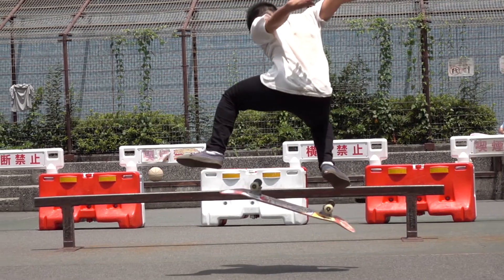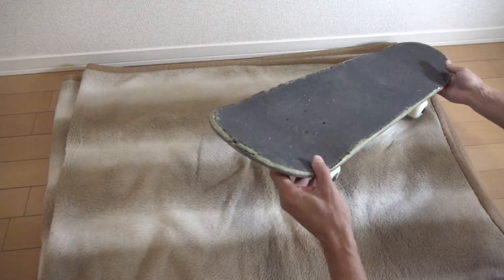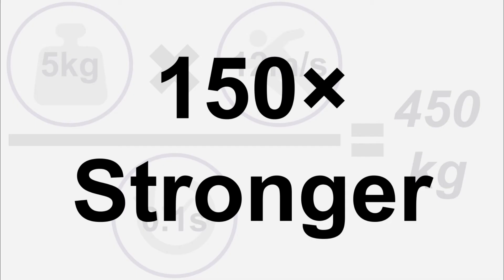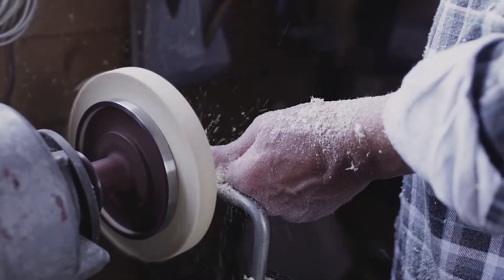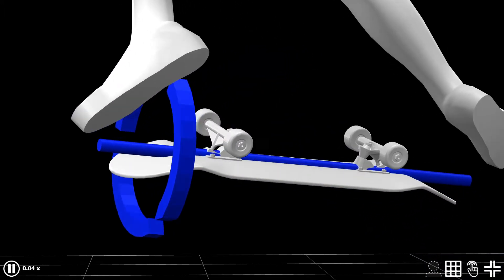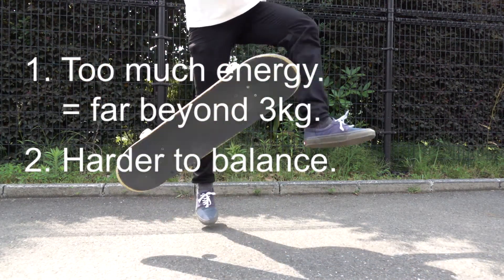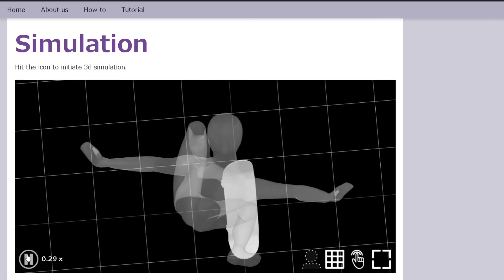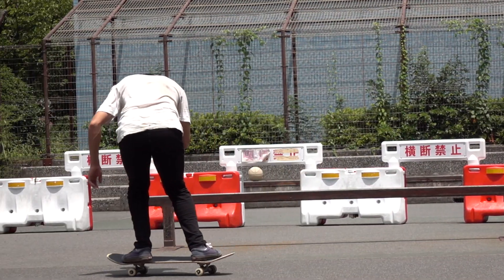Scientific analysis on flicks in kickflips with 3D models.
Let's study skateboarding tricks scientifically and objectively using 3D models and scientific theories.

In this video, we study the science behind flicks of kickflips.
This is going to be one of the most crucial parts of your skateboarding life. So please take a moment and try to study this in detail.